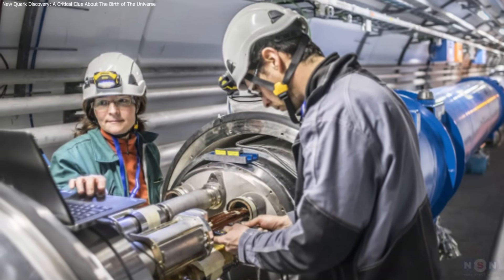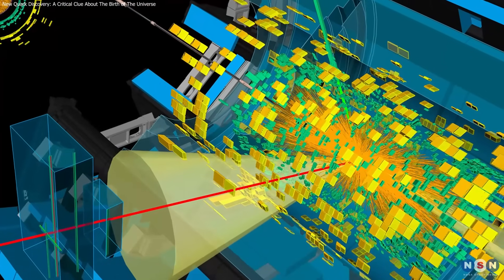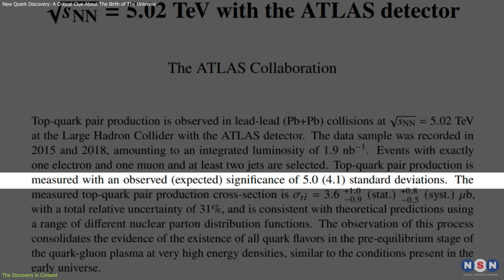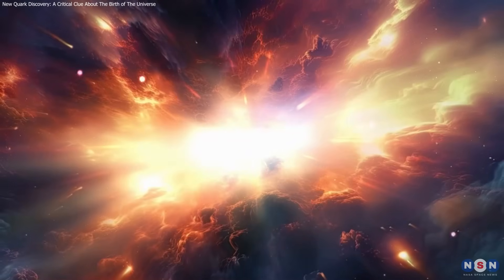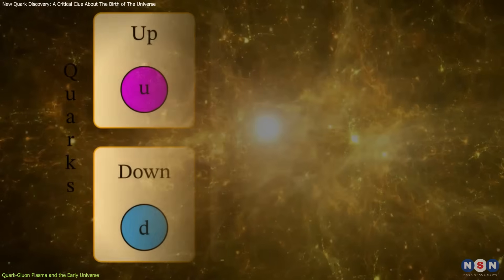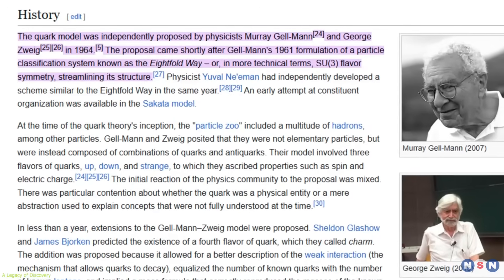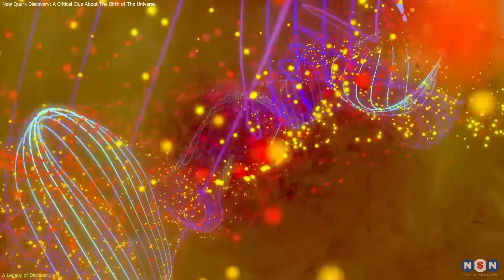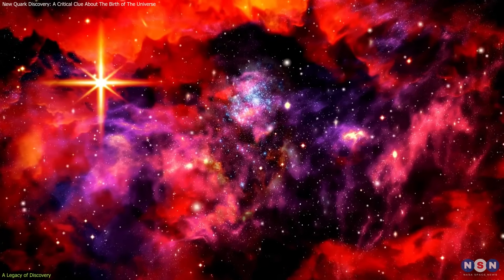Physicists Shock the World: Top Quark Discovery Sheds Light on the Universe’s First Moments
CERN scientists have detected top quark pairs in lead-lead collisions for the first time, confirming their presence in the early universe's quark-gluon plasma. This groundbreaking discovery unlocks new insights into how matter formed just microseconds after the Big Bang. Join us as we explore the science, history, and future implications of this monumental finding.

Chapters:
00:00 Introduction
00:56 The Discovery in Context
02:55 Quark-Gluon Plasma and the Early Universe
04:42 A Legacy of Discovery
06:45 Outro
07:06 Enjoy